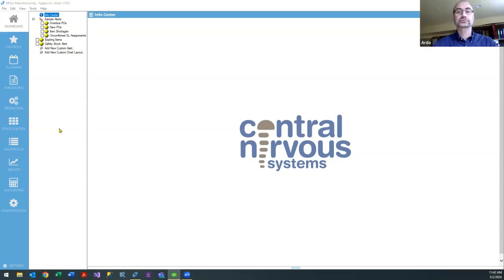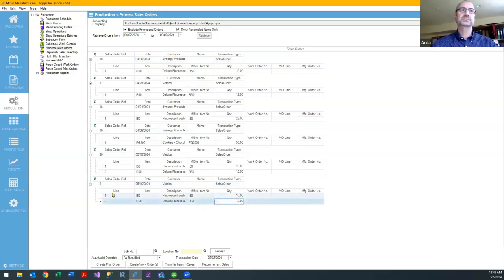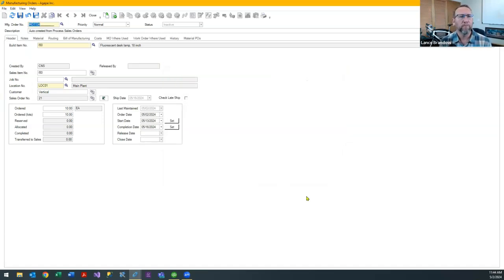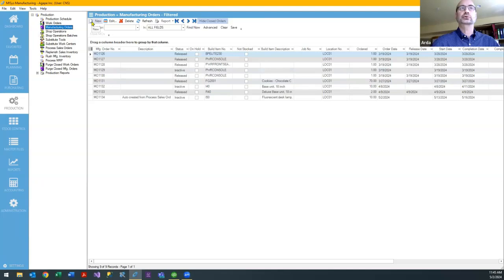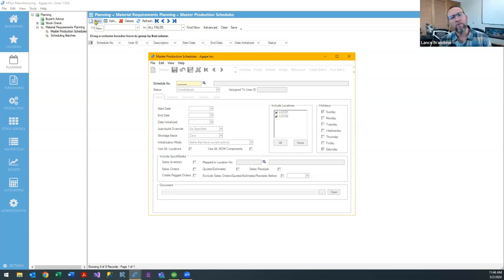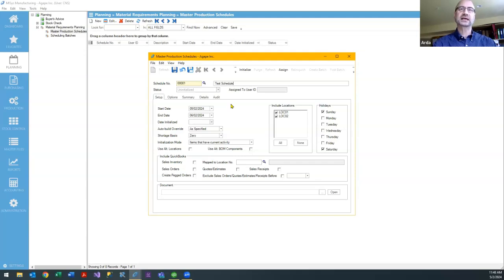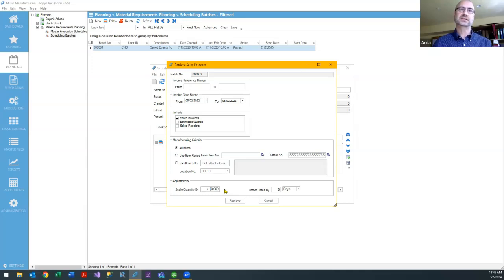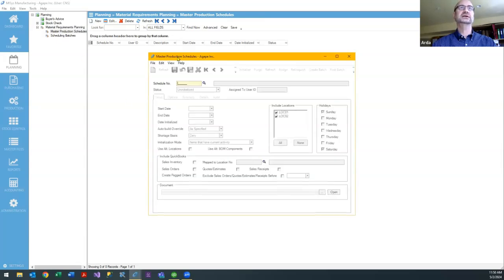MISys Manufacturing Create MO using MRP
00:00 Introduction
00:00 Central Nervous Systems
02:00 Creating manufacturing orders from sales orders
04:04 Planning module for creating manufacturing orders and purchasing orders
06:47 Forecasting and safety stock